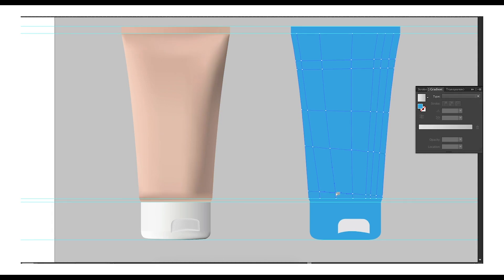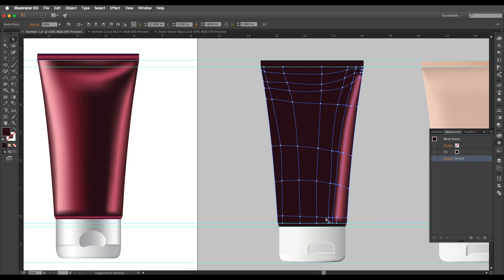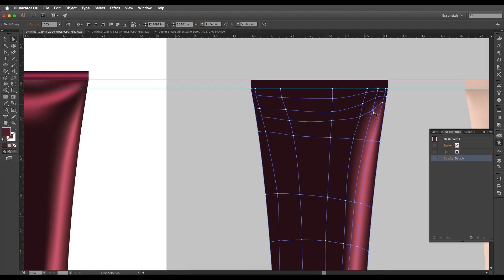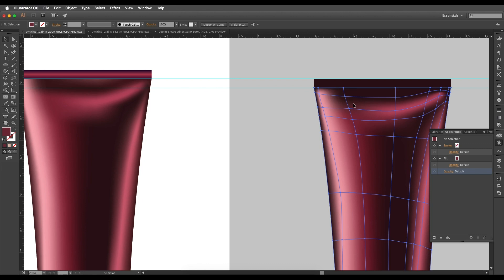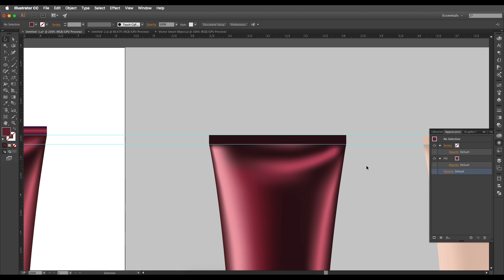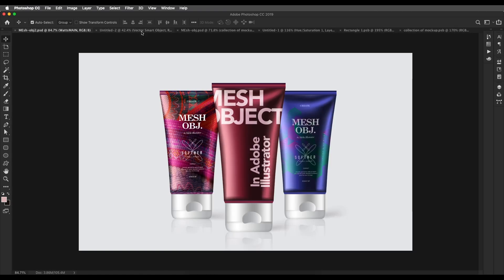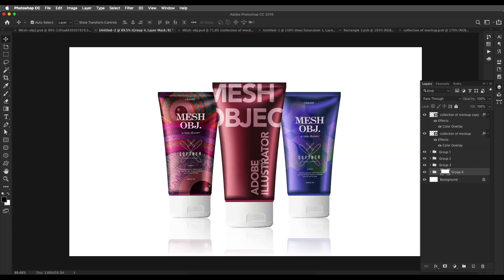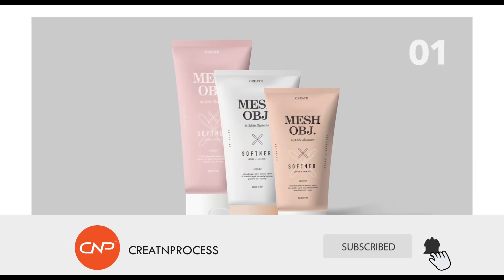Create Glossy Mesh Objects in Adobe Illustrator & Photoshop | Texture using Blending options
In this episode we will look at how you can Create Glossy Mesh object in Adobe Illustrator. This is the Second Part of the Create Mesh Objects Tutorial. In this Video we will be creating Glossy Mesh object using Mesh tool in Illustrator And Apply a nice texture to it using various Blending Option in photoshop. Also used the layer adjustment layer to adjust the color tone. So Check out the video to see the full in-depth tutorial.

▲Gumroad Store!